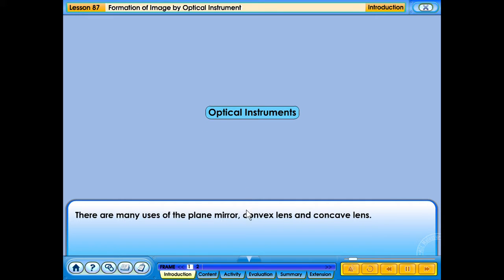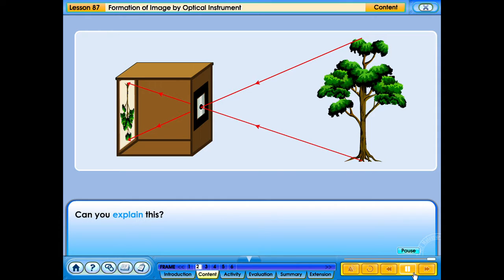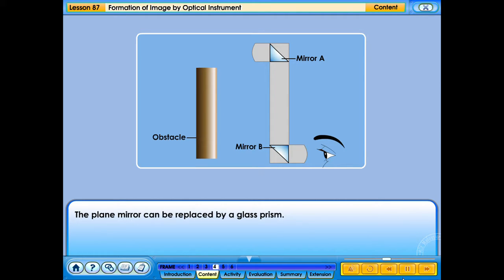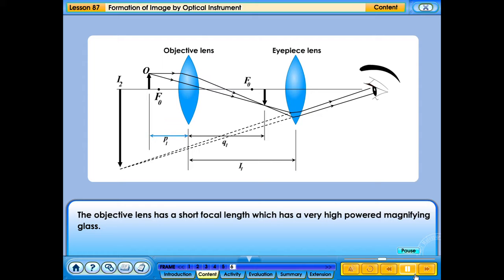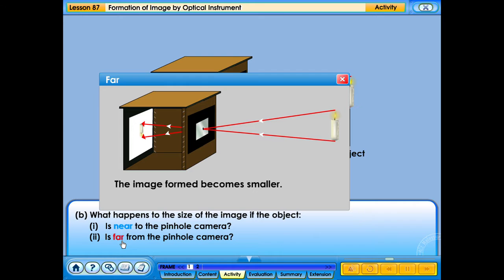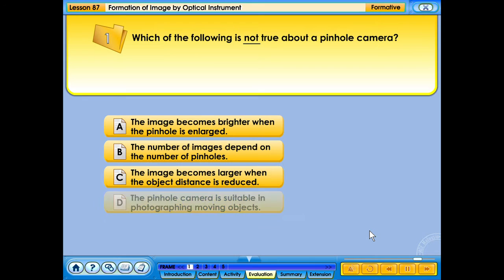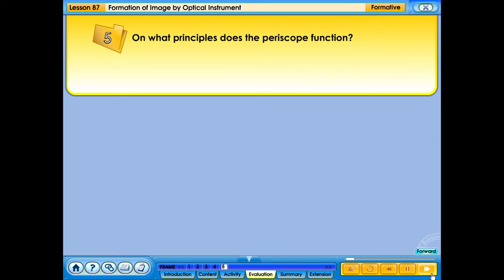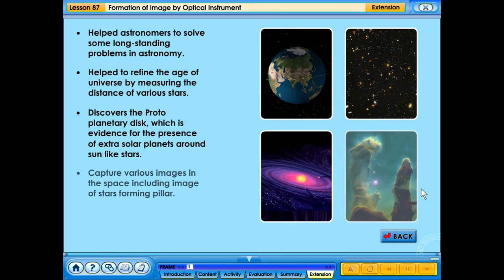87. Formation Of Images By Optical Instrument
Images By Optical Instrument